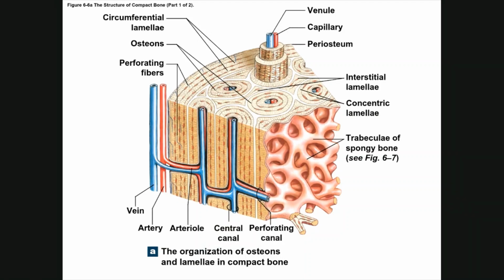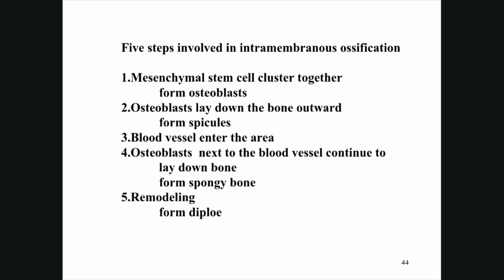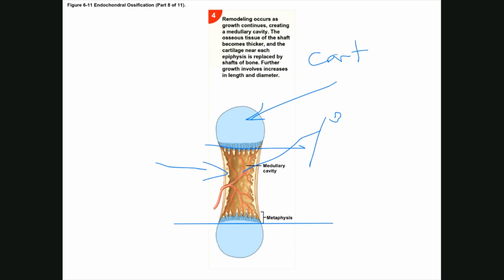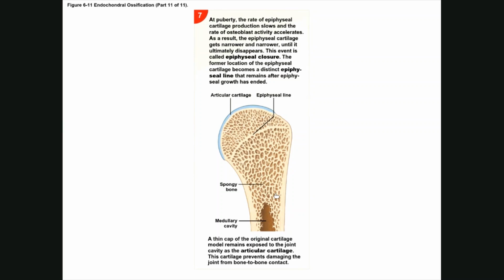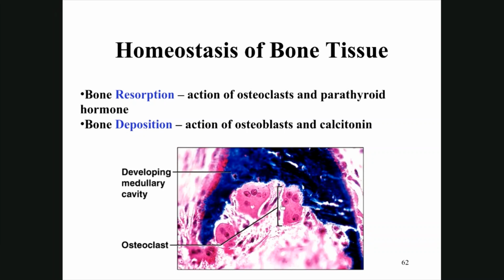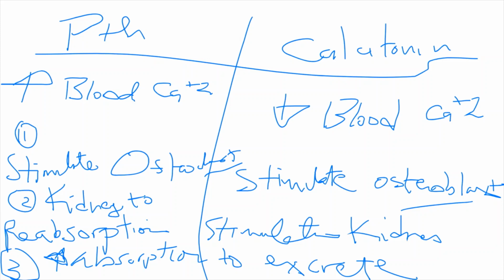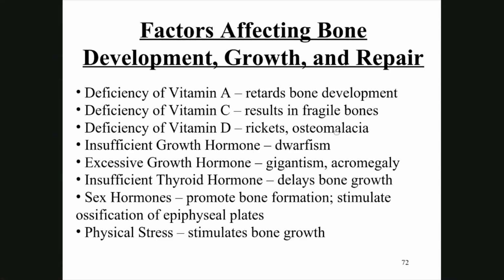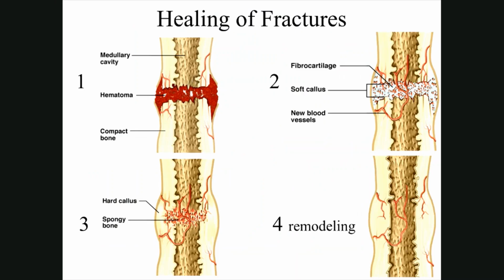Skeletal system part III of IV